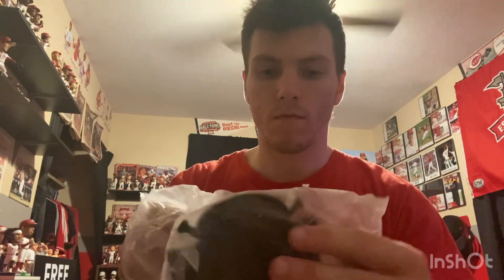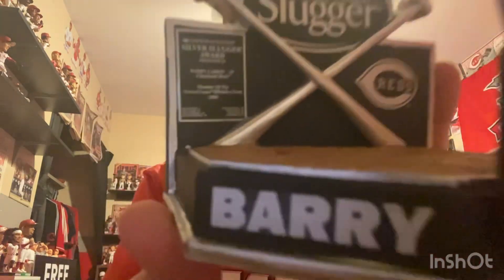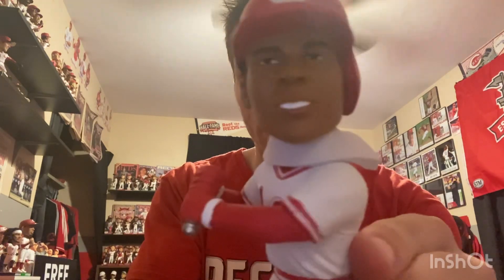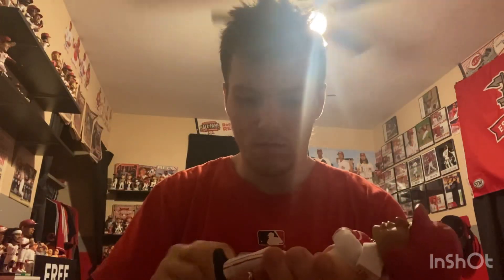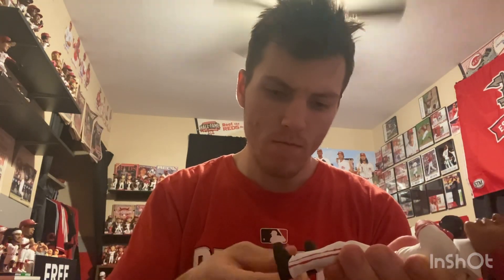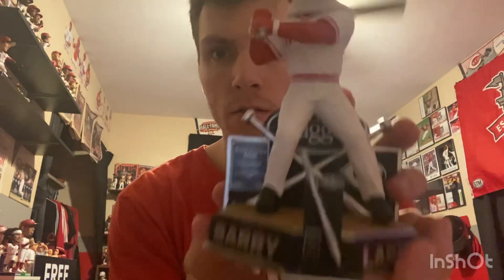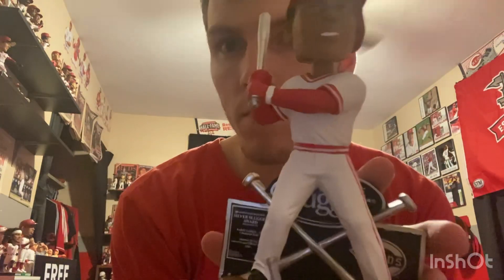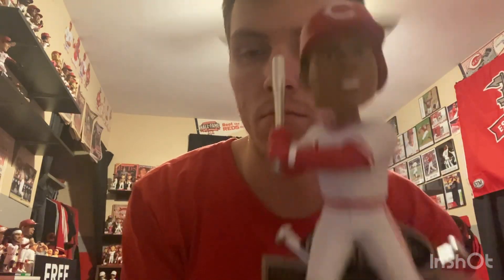Unboxing the 2023 Barry Larkin silver slugger foco Reds Bobblehead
Another great addition to my reds bobblehead collection and Foco Reds collection GoReds 323rd lifetime reds bobblehead